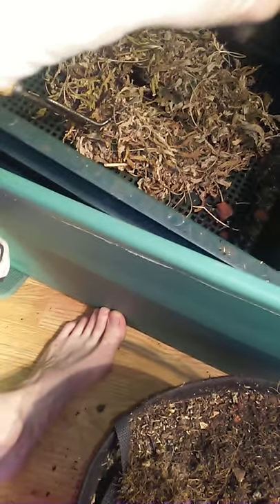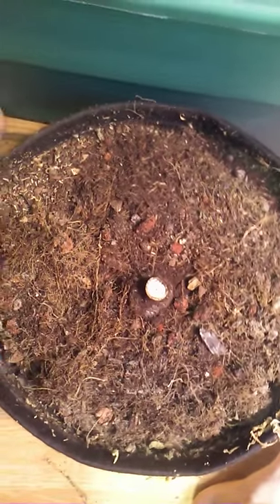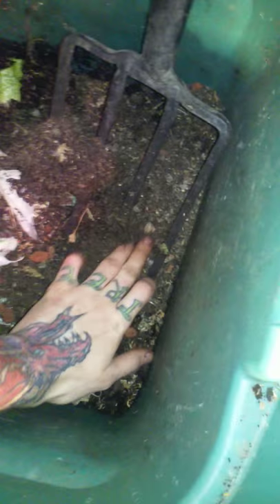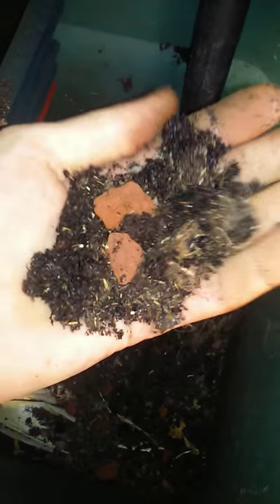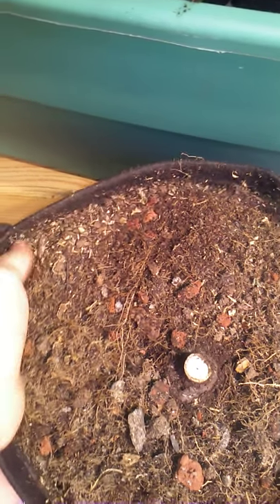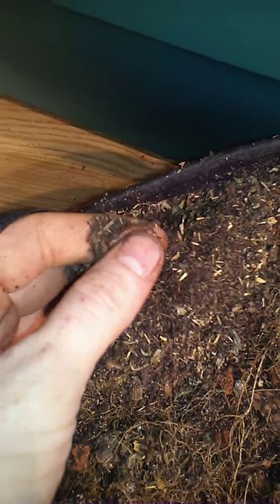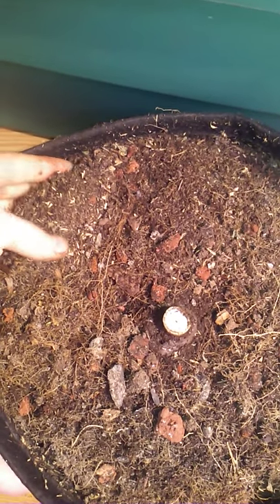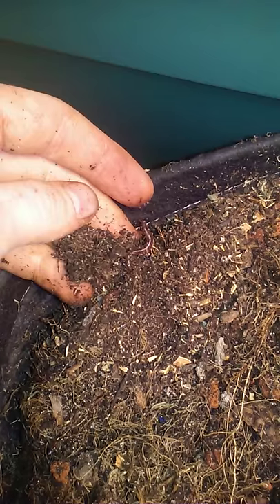5Gal Notill & earth worms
Dumping out a 5gal pot.